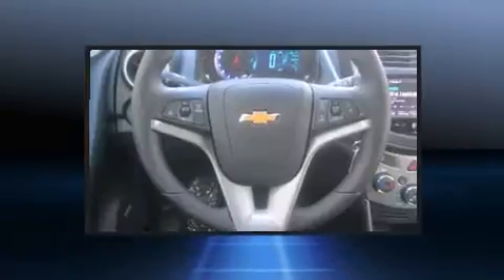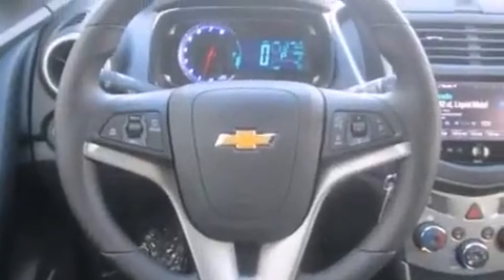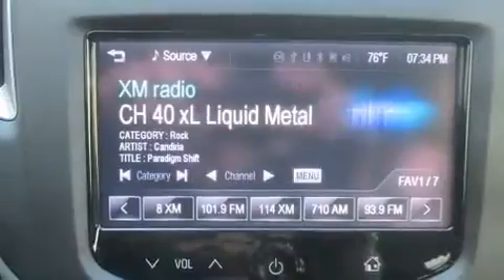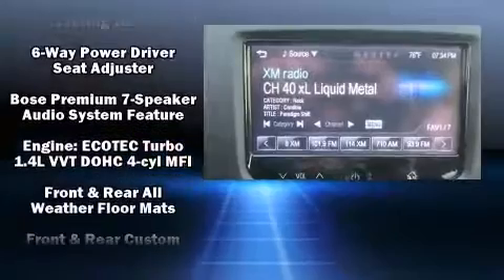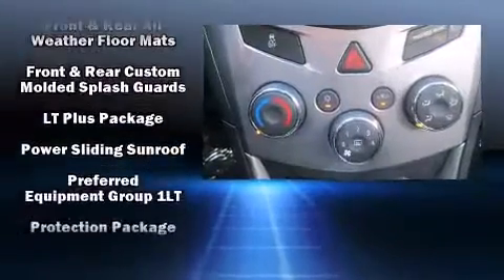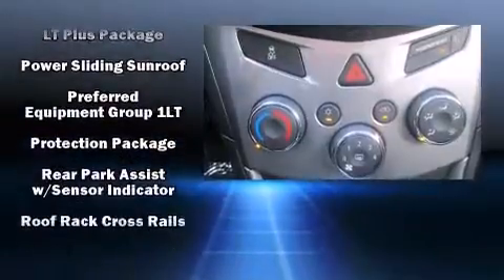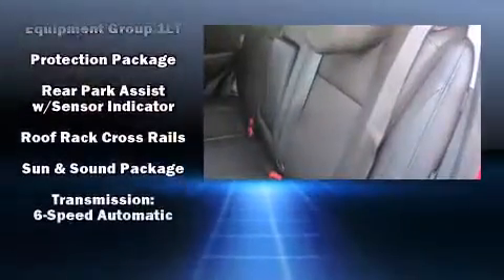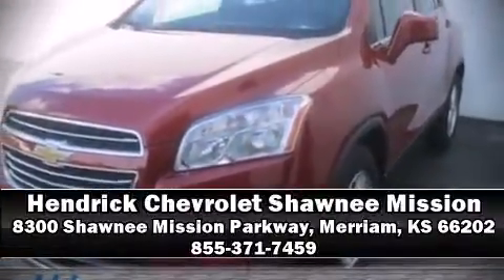2015 Chevrolet Trax LT in Merriam, KS 66202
Outstanding design defines the 2015 Chevrolet Trax. It features a front-wheel-drive platform, an automatic transmission, and an efficient 4 cylinder engine. Turbocharger technology provides forced air induction, enhancing performance while preserving fuel economy. Top features include cruise control, a rear window wiper, front bucket seats, power moon roof, power door mirrors and heated door mirrors, power windows, remote keyless entry, and 1-touch window functionality. With side curtain airbags supplementing the rest of the safety network, you can be assured that you and your passengers will experience top-tier protection. We pride ourselves on providing excellent customer service. Stop by our dealership or give us a call for more information.